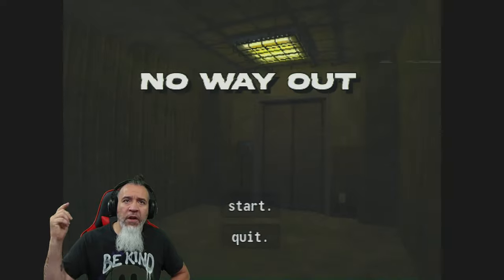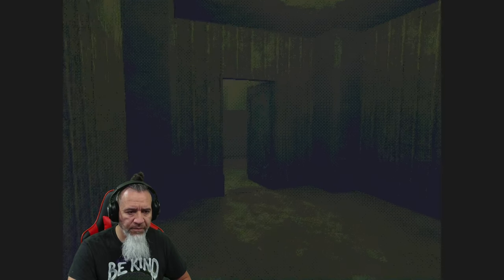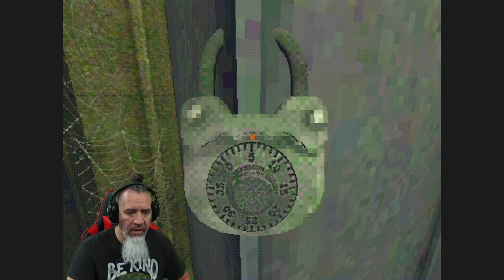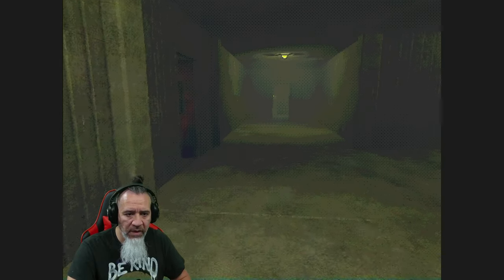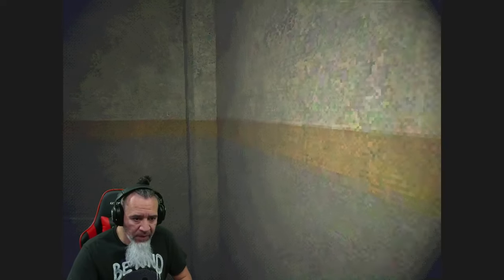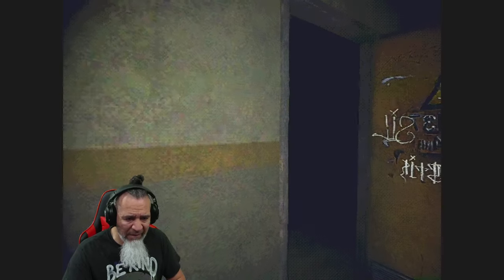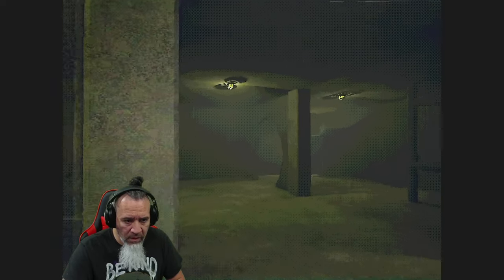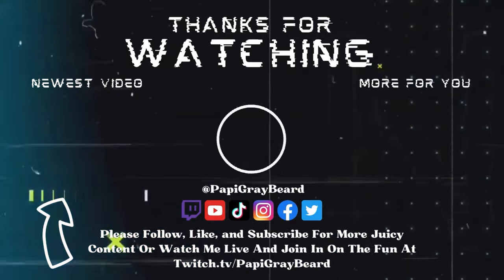No Way Out | Psychological Survival Horror and Creepy Gameplay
​New Psychological Survival Horror Game.  No Way Out, Can you escape him?

You have been kidnapped. Try to find your way out from this underground location.

Controls:

WASD - Movement
Shift - Run
Mouse Left - Interact
Mouse Right  / TAB - Undo
A/D - Move padlock
F - Toggle Flashlight (once you have it)
ESC - Pause game

►Looking for cool T-shirts, coffee mugs, stickers, and more to rock?  Swing by my store and pick one up today.  Choose from the PapiGrayBeard logo to the Black Sheep "I Am That Guy" logo, from "The Brains" to the Papi Sauce Bottle and more.  🥰🥰🥰

Help support PapiGrayBeard by following and liking on all social media platforms.  Any Comments good or bad are welcomed and if you decide that Ive earned your sub, please don't forget to click that bell so you know when my videos go live for you.  Any Tips and Donations are welcomed but never required to have an awesome time here.  Gracias and Thank you.